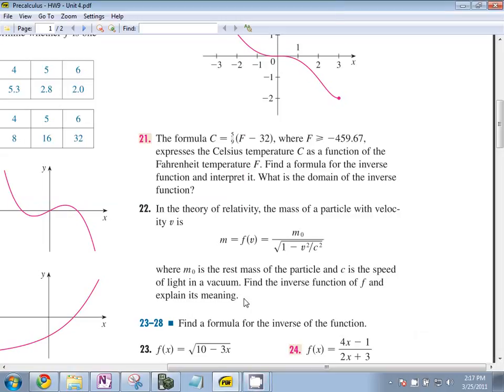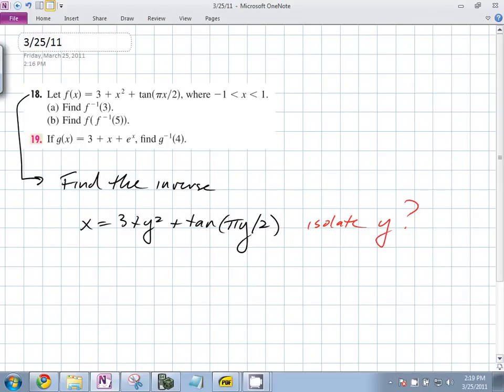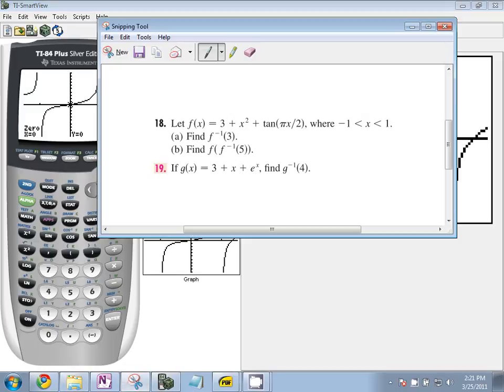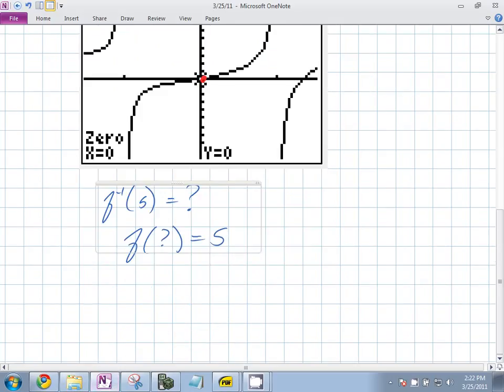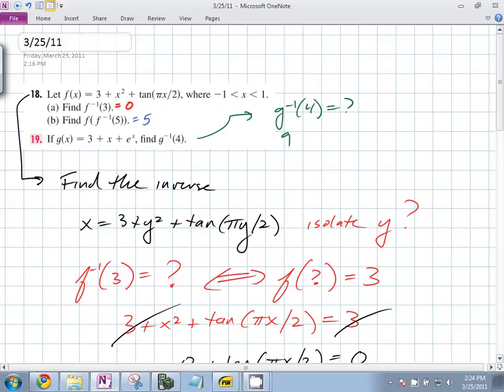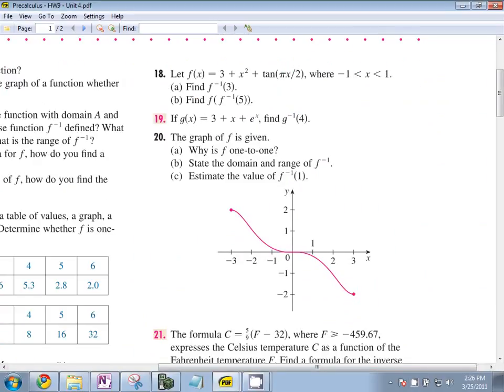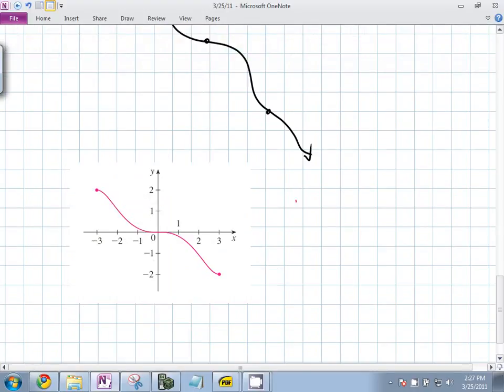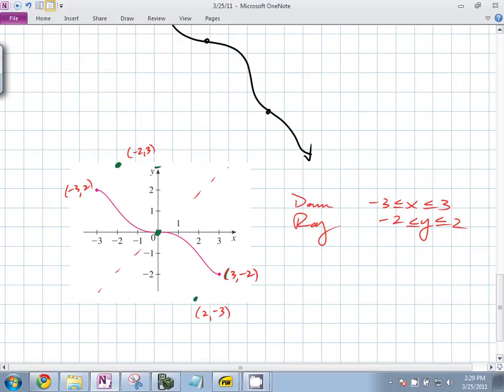E Block - Precalculus - 3/25/11